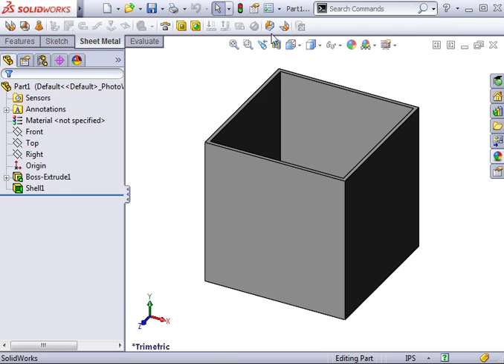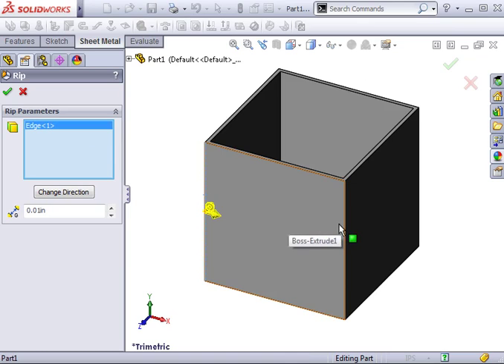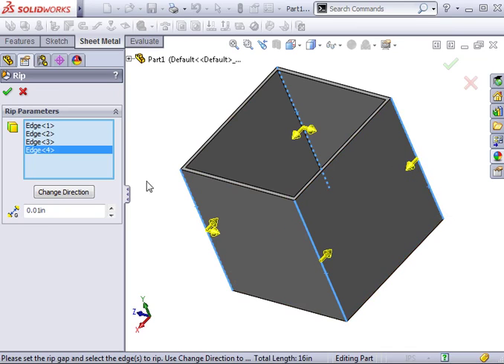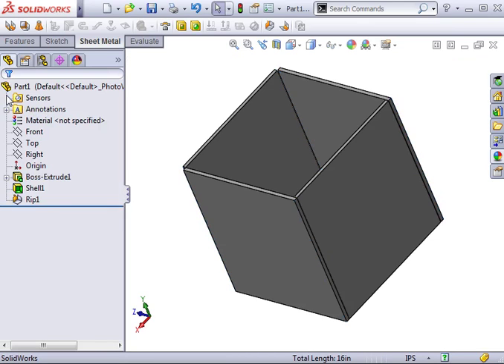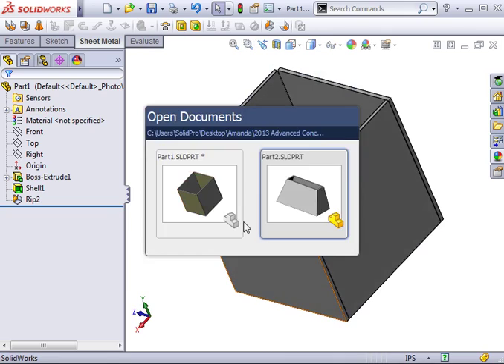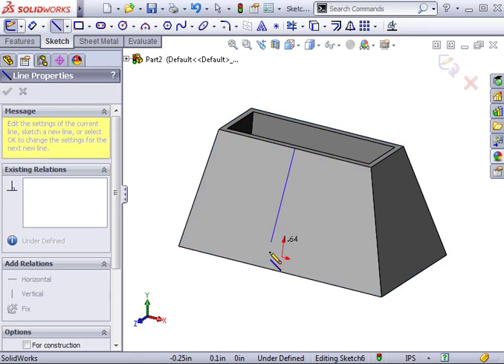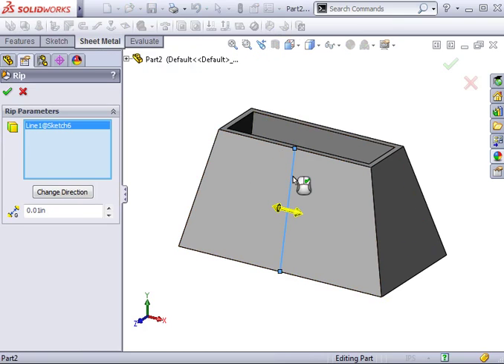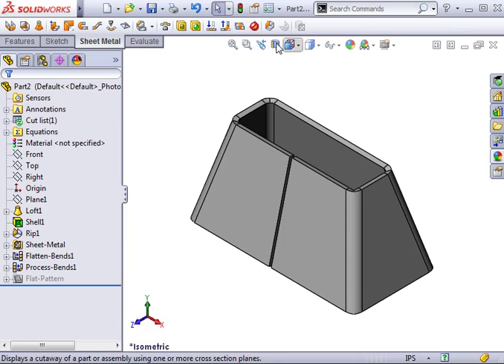03 Convert to Sheet Metal 02 The Rip Feature